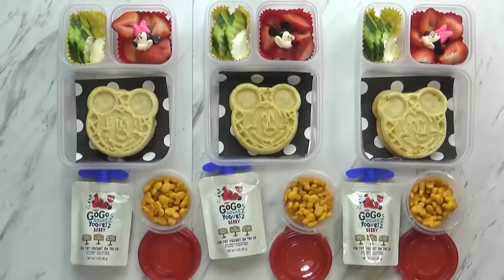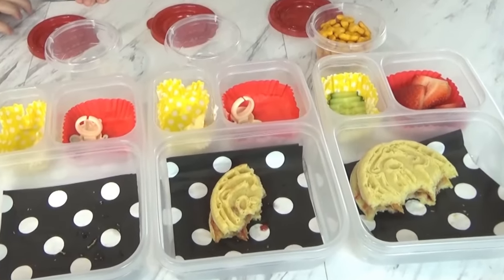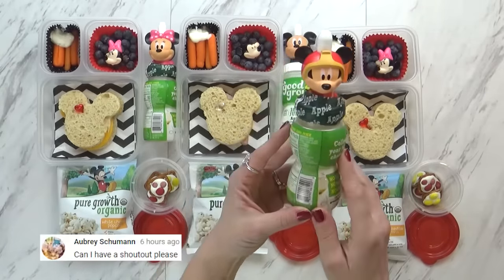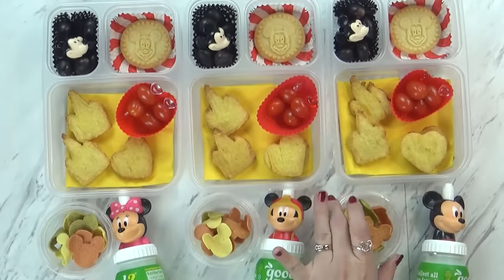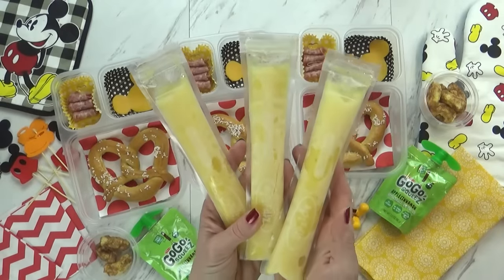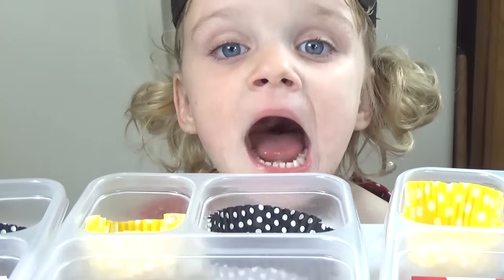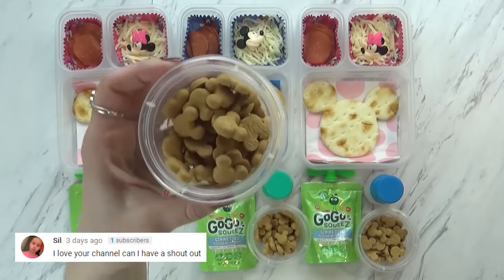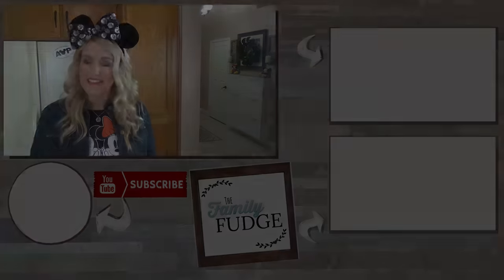FUN Disney Themed Lunch Ideas 🏰 Bunches Of Lunches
This week we have  some FUN Disney Themed Lunch Ideas that you can make from your home to remind you of your trip to Disneyland or even if you've never been before!